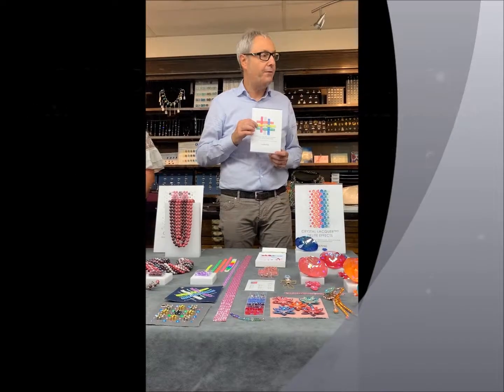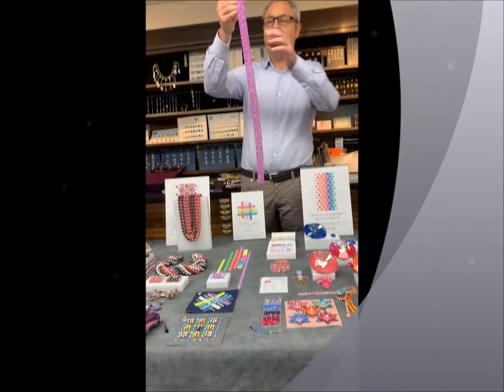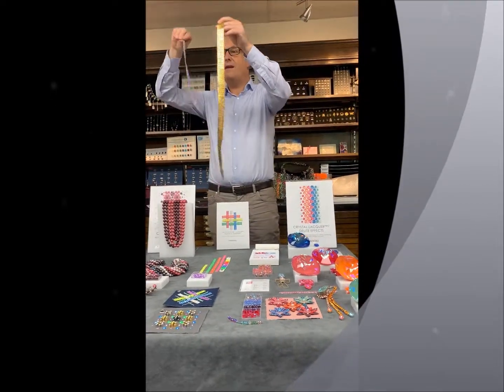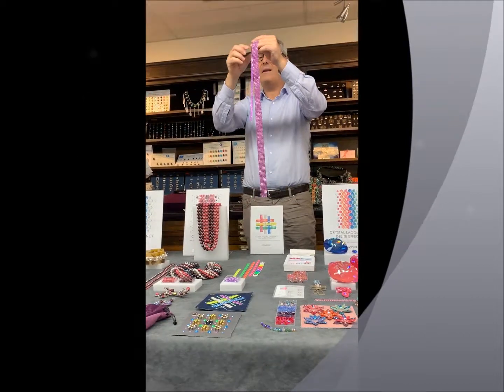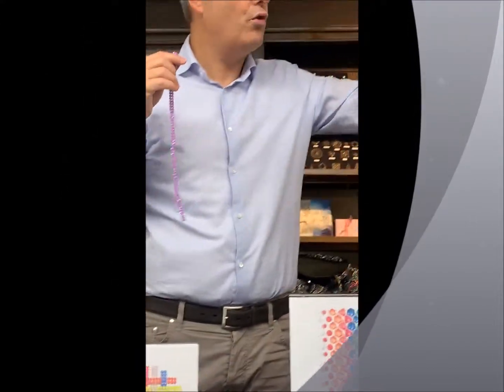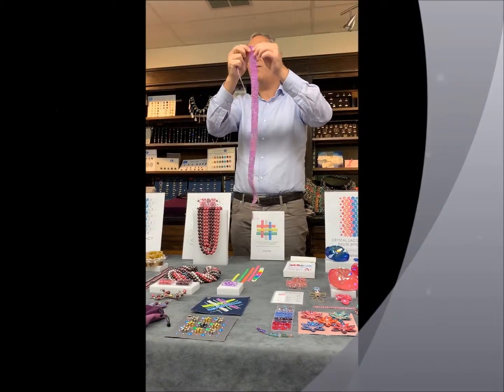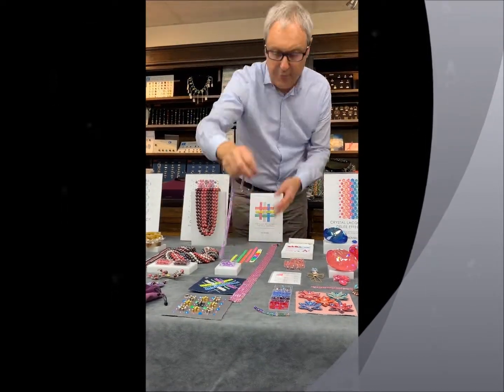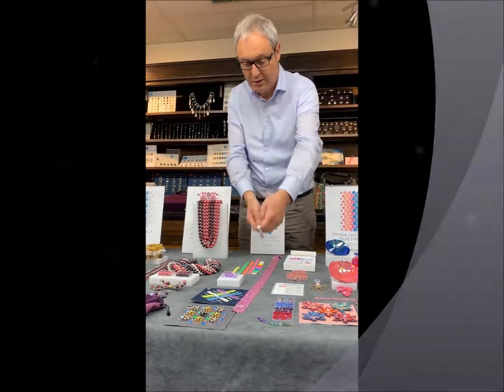NEW! Swarovski Crystal LacquerPro Electric Effect on Metal Banding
Colin Foster of Swarovski presents the latest products from Swarovski innovations Fall/Winter 2020/2021 at E.H. Ashley & Company in Rhode Island. Here Colin talks about Crystal LacquerPro Electric Effect on Metal Banding an exciting new effect for the Metal Trimming Collection.

E.H. Ashley & Company, Inc. is a wholesale supplier of Swarovski crystal and a Official Distribution Partner. Our EHA Select brand specializes in hand-crafted glass, jewelry settings, acrylic components and filigree findings for jewelry.